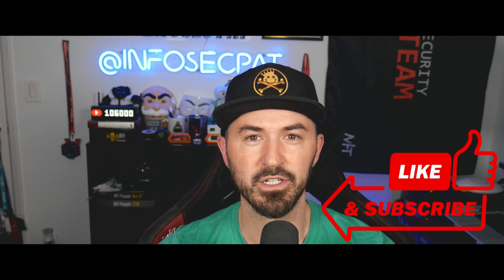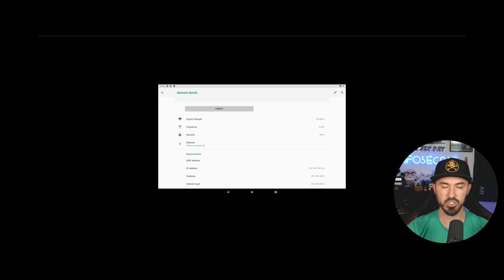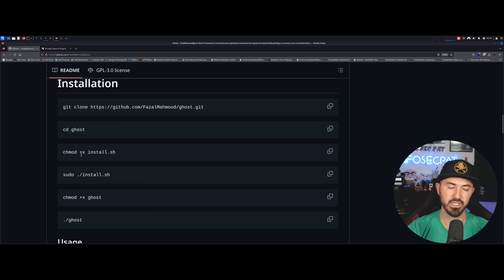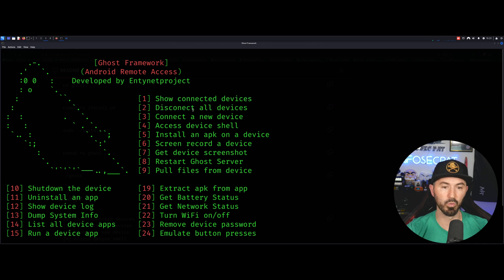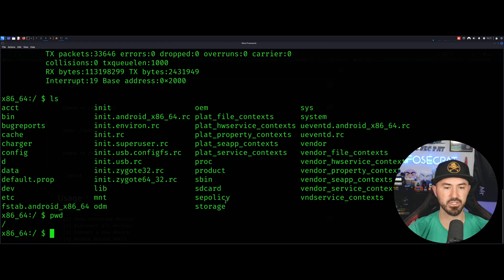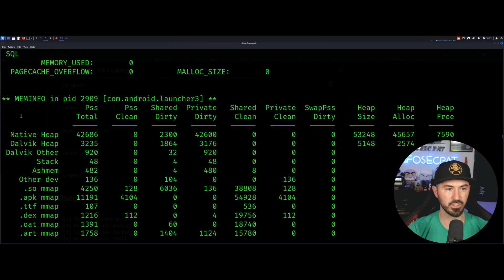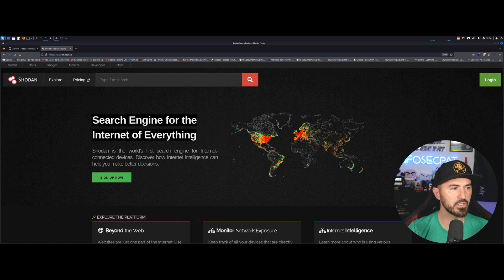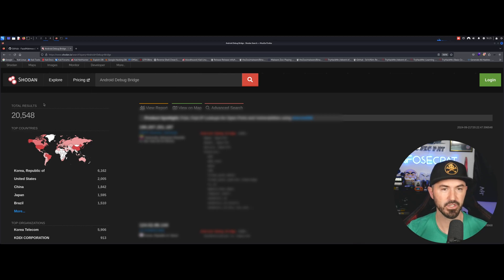How Hackers Hack Android Devices? Watch now! Protect Your Phone From Hackers Now! InfoSec Pat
How Hackers Hack Android Devices? Protect Your Phone From Hackers Now! Watch How Hackers Remotely Access A Phone!

Get my course today with InfoSec Pat Academy. The name of the course is Hack Your Way In: Beginner's Penetration Testing Course.  If you want one-on-one career coaching as well we are offering that service as well.

📱Social Media📱